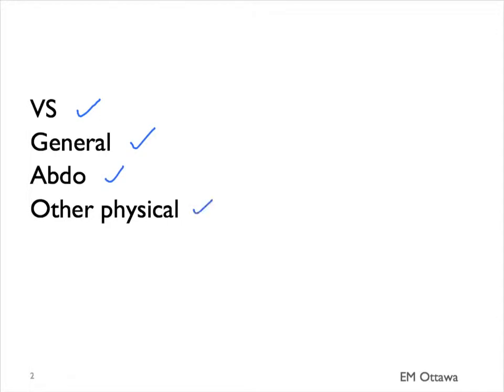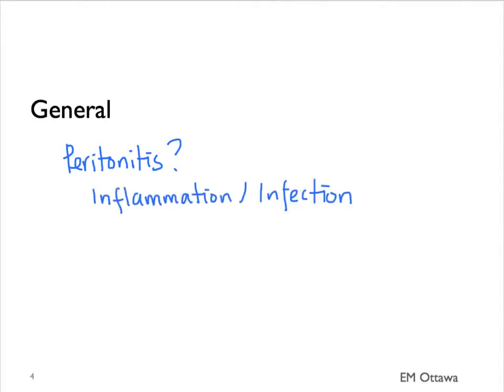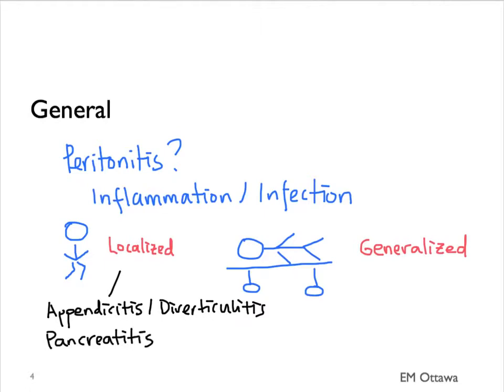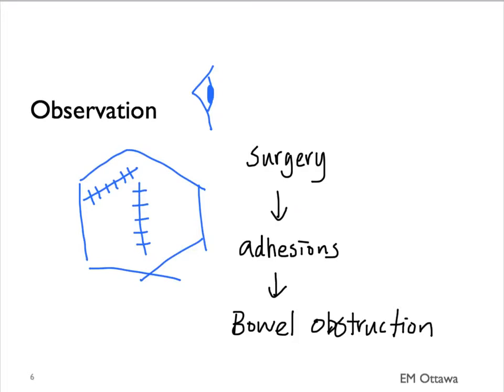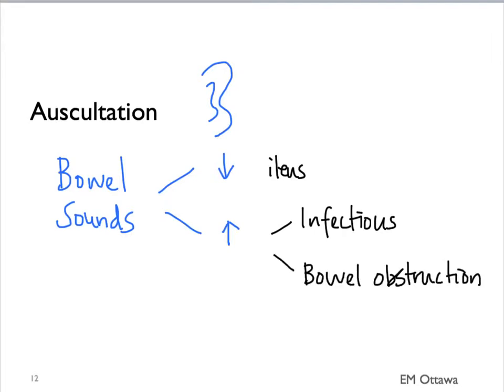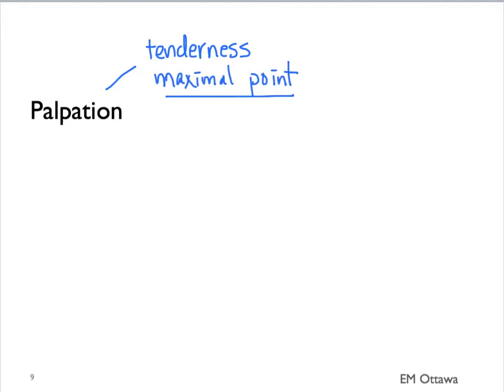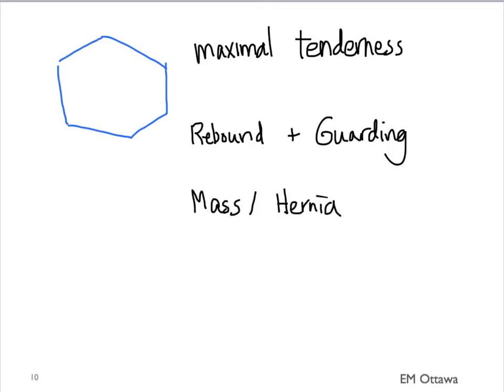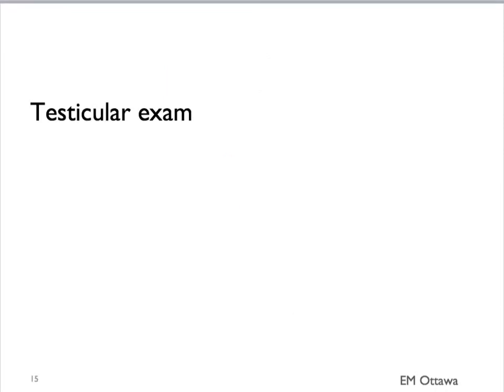Approach to Abdo pain - Part 2